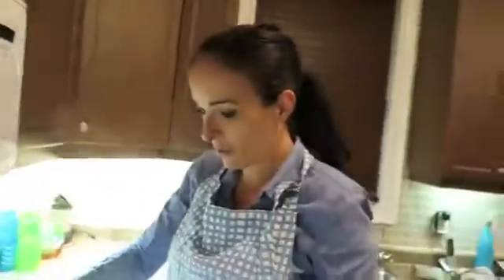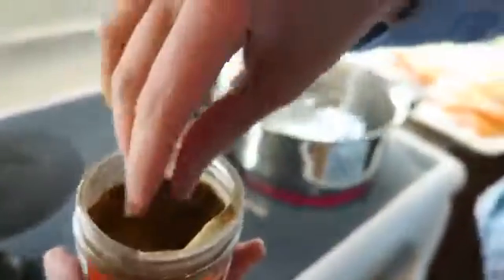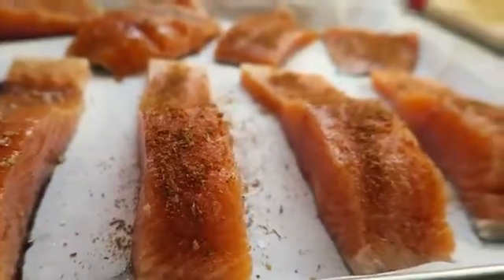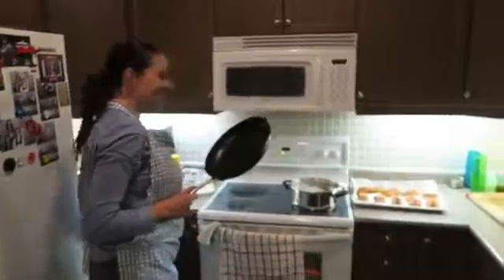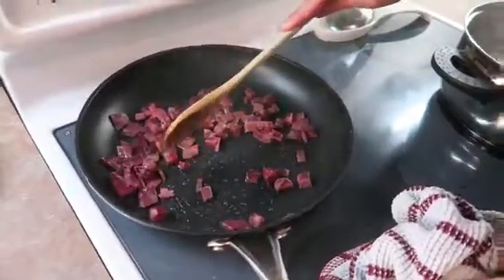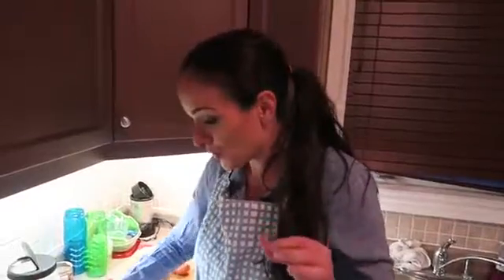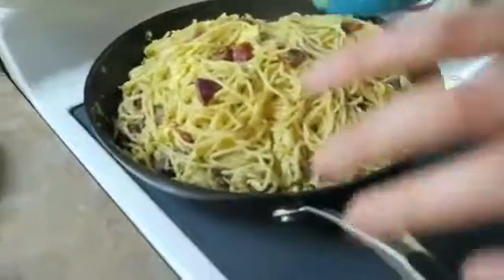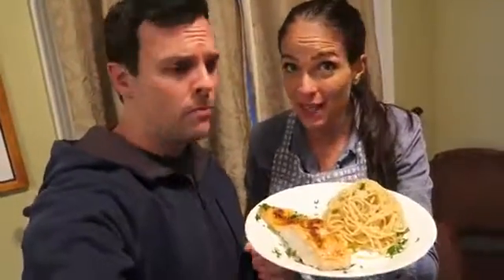HOW TO COOK A FANCY PASTA AND SALMON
My Youtube Channel Offers You To Watch Every thing you want to know and want to watch about food i share recipes for healthy and delecious foods you can make them at home at any place and you can enjoy with freinds and family however we make sure that our channel provides you the best videos for your interest in food and healthy recipes..

We Do our full effort to make you know about healthy meals for weight loss and clean eating and delecious food to your click away